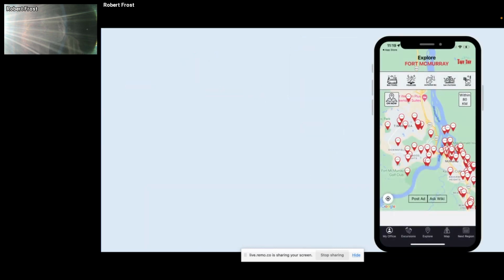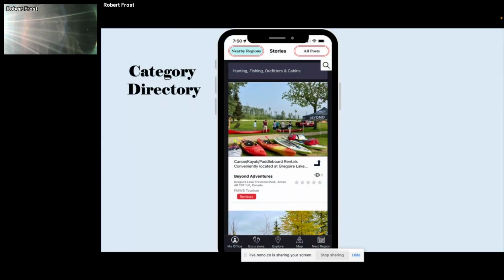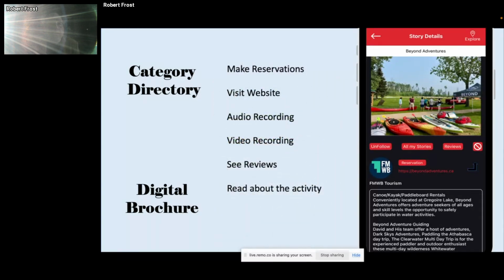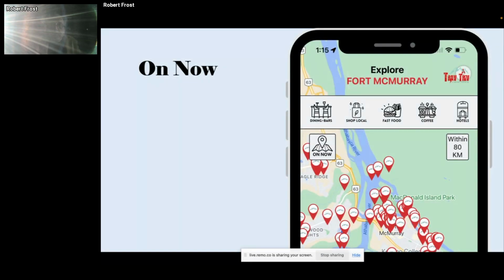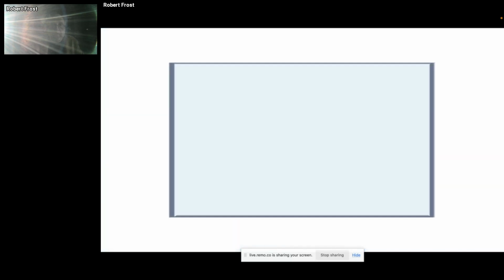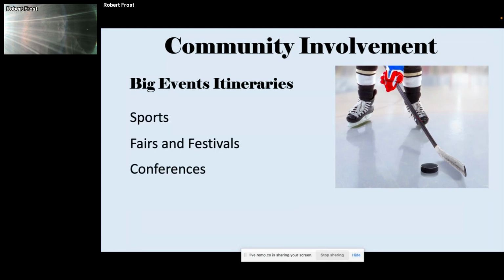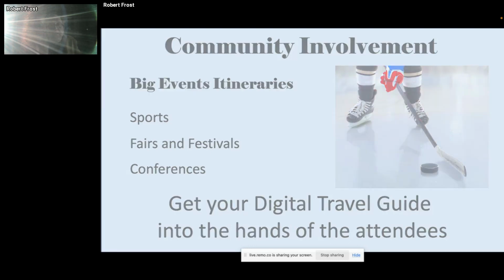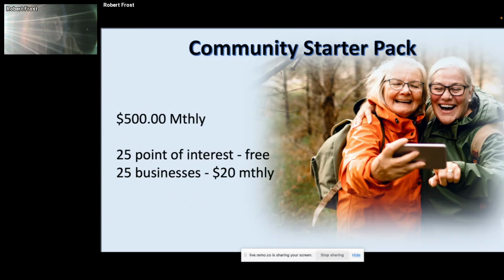RIN PITCH UP: Start Up 2023 | Robert Frost | Trav Triv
The RIN PITCH-UP: Start Up took place in December 2023. This event is an exciting opportunity for rural startup companies to showcase their businesses to the rest of Alberta. The event is designed to provide exposure to the Alberta startup ecosystem and valuable prizes to the winners.
Pitcher Information
Name: Robert Frost
Company: Trav Triv
The event was made possible by funding from Alberta Innovates and hosted by the Rural Alberta Regional Innovation Networks (RINs). The RINs are designed to help grow innovation and tech-enabled businesses in our Province. There are RINs in Edmonton, Calgary, and 6 rural RINS across Alberta.
Timestamps
0:00 Opening
0:06 Pitch
5:10 Q&A